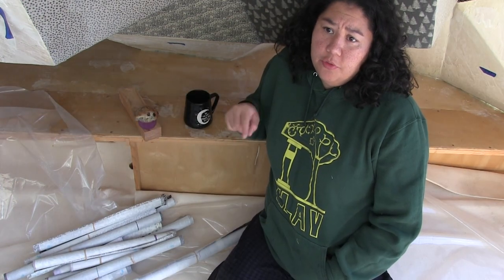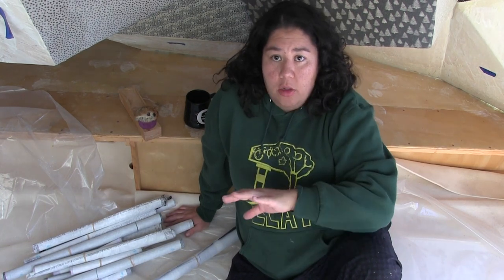Don't Wake the Dragon: Fall 2023 Vlog 6 - Rubber gaskets get added to window. finishing body fabric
In this video I apply the mesh fabric to the exterior of the window frame, add the rubber gaskets and complete the holy fabric to the exterior.

In the Don't Wake the Dragon series, I am building a dragon shaped she shed on wheels using the stitch and glue, fiberglass resin technique to construct the exterior form.  Though this technique highlights woodworking, there are a great deal of fabrics and textiles being used. I've also constructed an 8 foot long, custom recycled glass kiln fused window.  Once I've completed the form, it will be time to flex my interior design skills alongside my mastery of various domestic and craft related trades like ceramics, stained glass, sewing, basketry, weaving, quilting, metalwork, woodwork, cooking and baking. Culminating in a cozy nest of custom furniture, bespoke home decor and uniquely themed vegetarian cuisine for afternoon tea.  It's enough to make any mystical creature feel at home inside the belly of this beast!

For more on this series, check out the "Don't Wake the Dragon Playlist" for more videos on this series!

I'm excited! Are you excited?

"Excifrazz" - so excited you're frazzled.  It'll catch on!